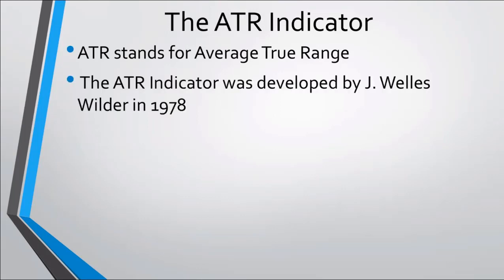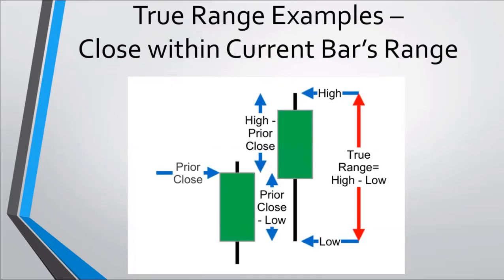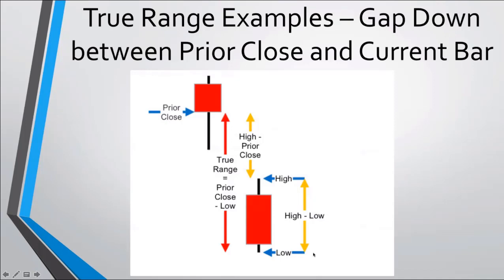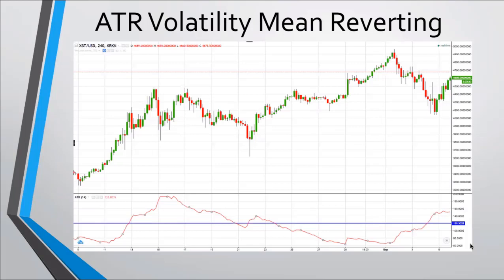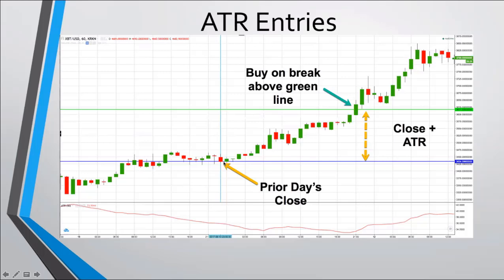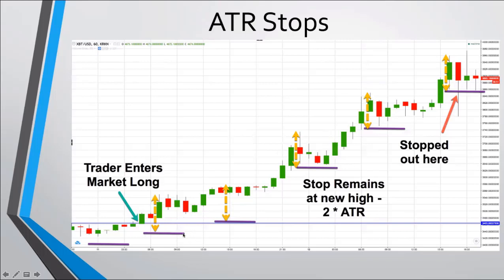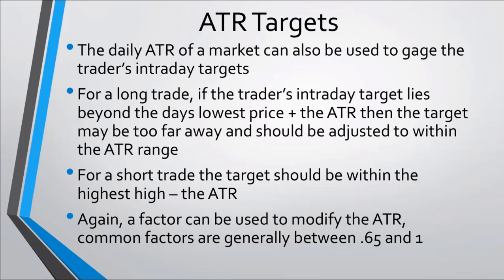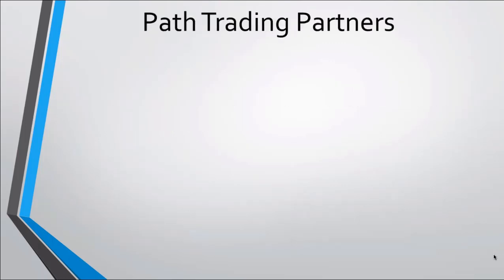ATR INDICATOR : Stocks / CryptoCurrency : Trading Technical Analysis : Tools Series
ATR INDICATOR : CryptoCurrency Technical Analysis : Tool Series